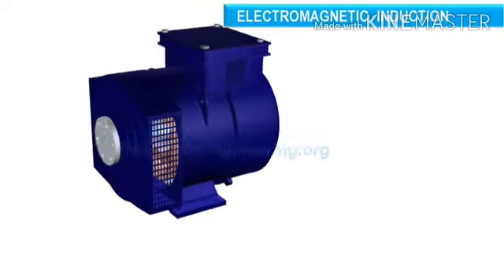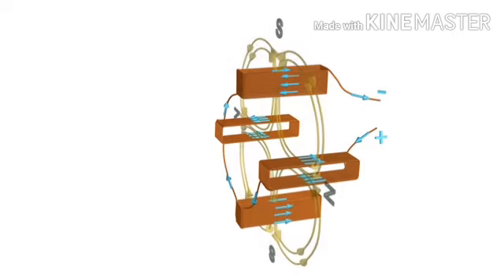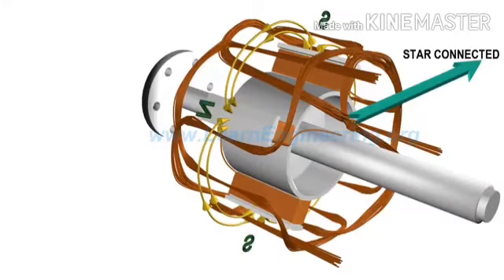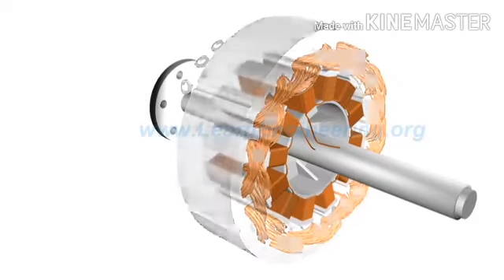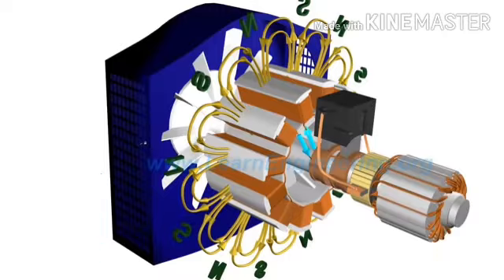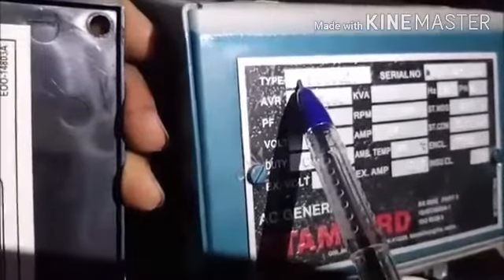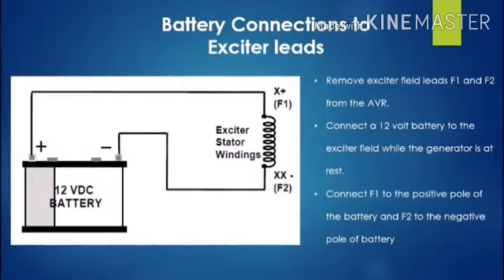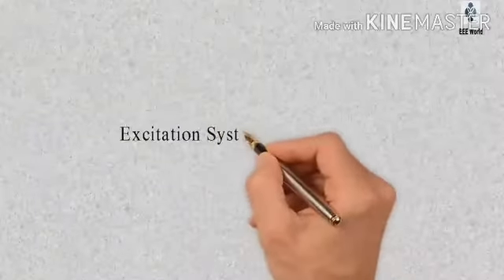AC generator lecture 1